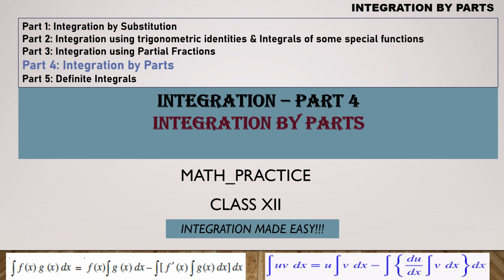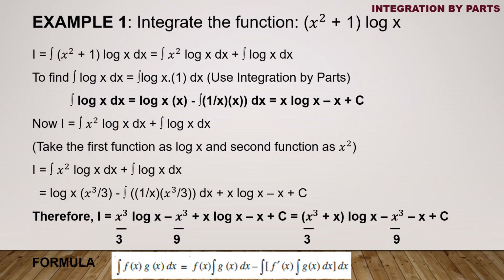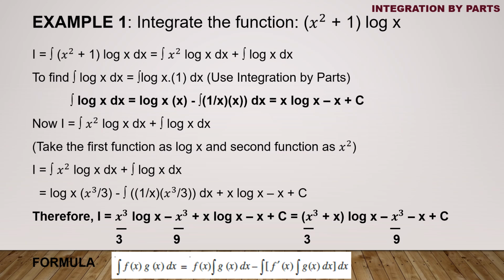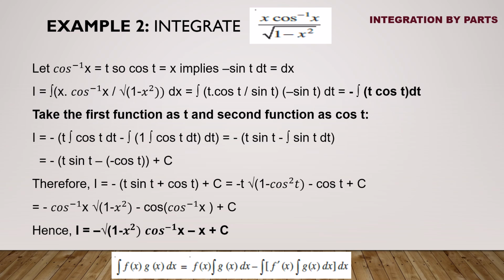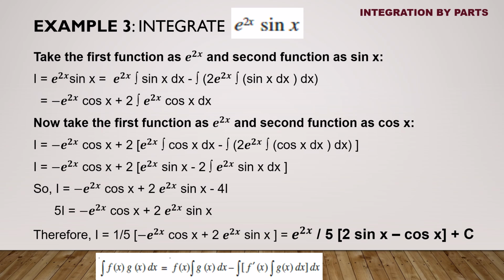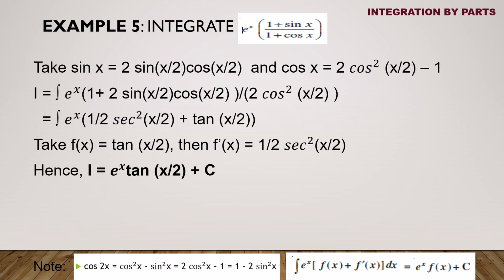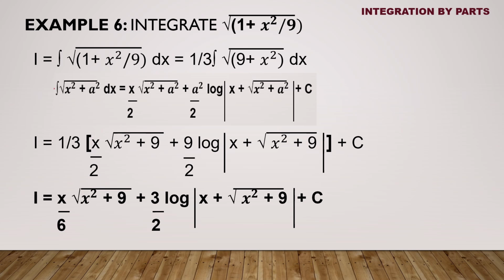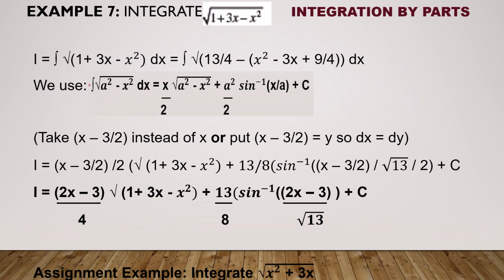Integration by Parts_ Integration 4 Class 12 Math, Integration for product of functions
Tags-

This tutorial on Integration is the fourth part of the series of videos on integration, which cover the entire topic. In this video integration by Parts is explained with examples, which is used to integrate product of functions.